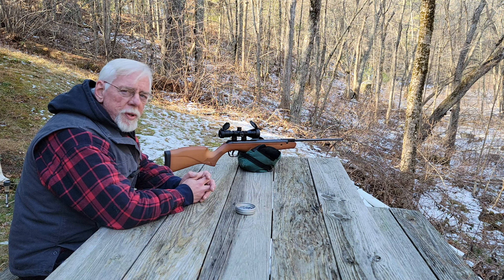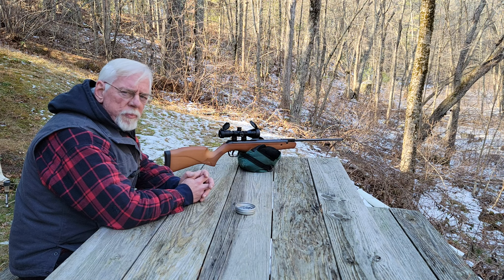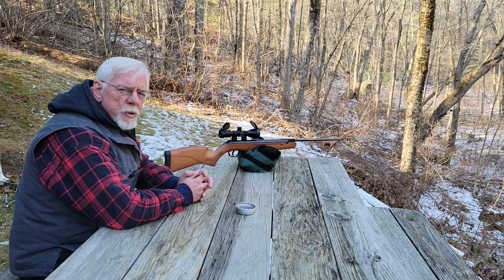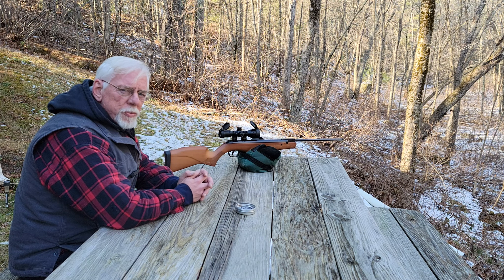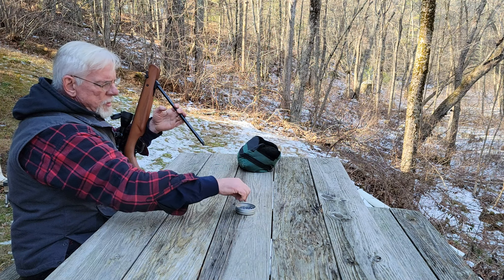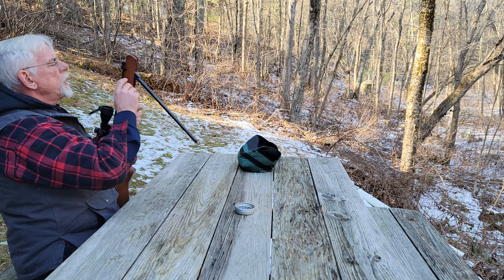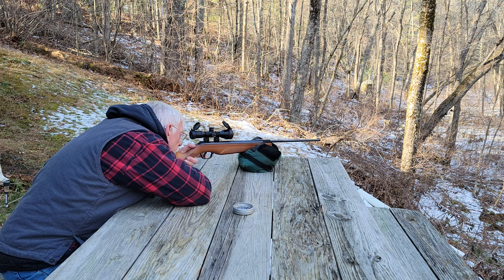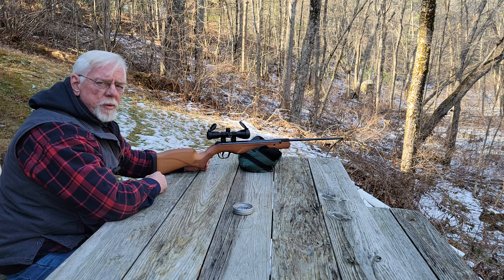A Quick Look At The Walther Terrus Air Rifle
Here we discuss the Walther Terrus Air Rifle. The one Impressed me quite a bit.